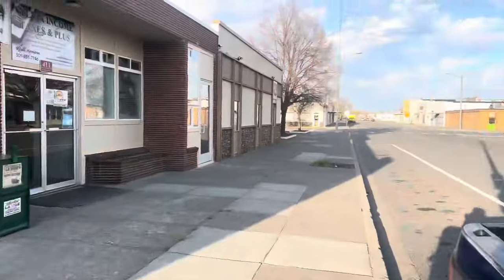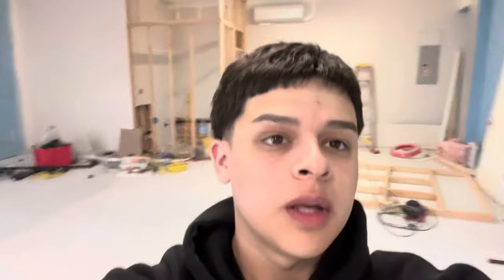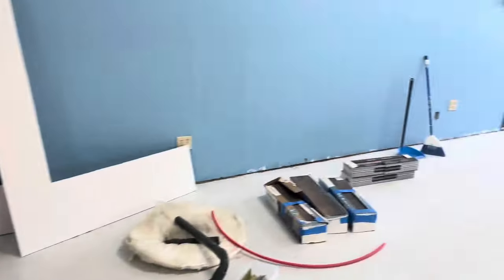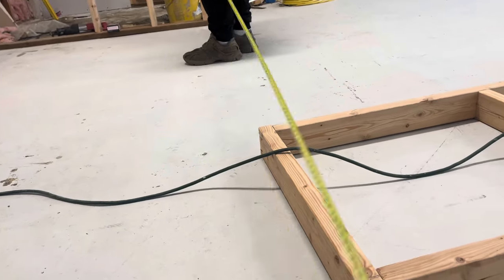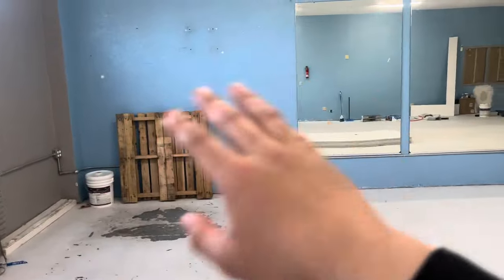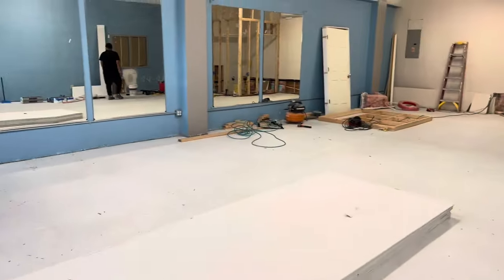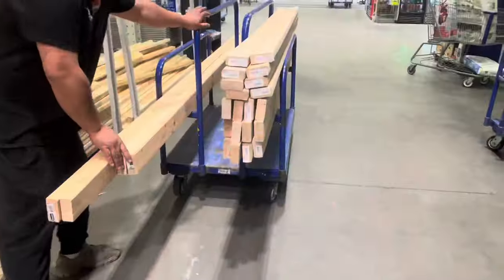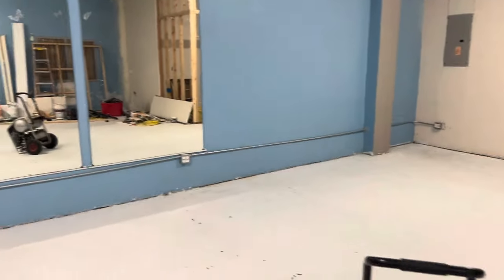OPENING MY DREAM BARBER SHOP AT 21!